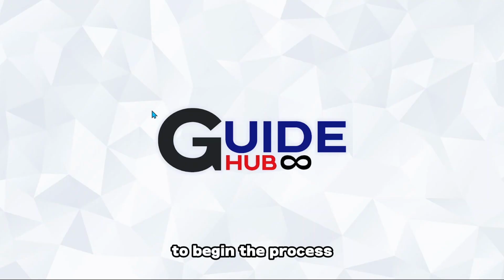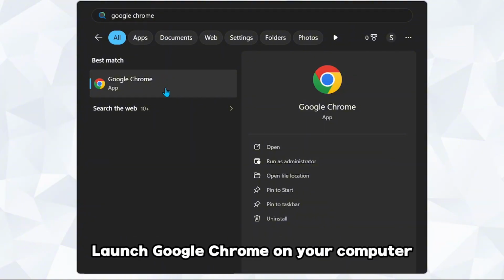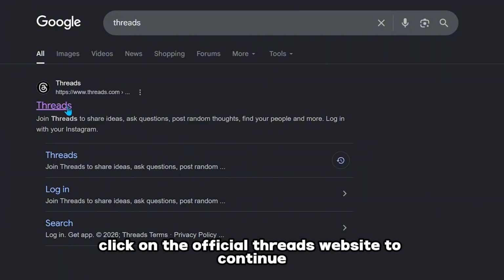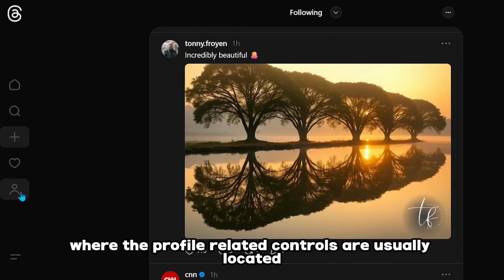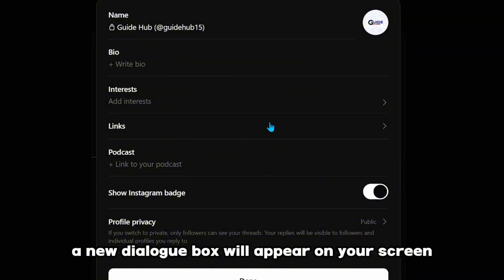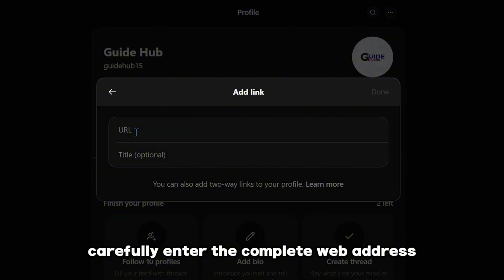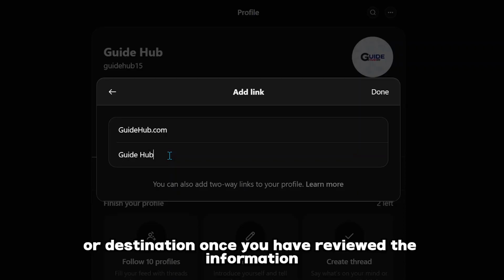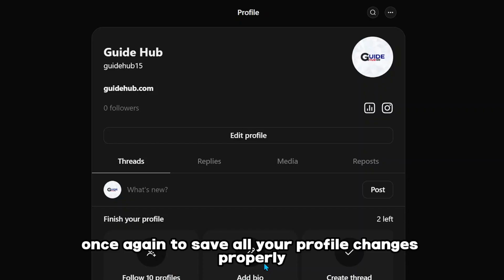How To Put Link in Threads (𝟮𝟬𝟮𝟲) | 100% WORKS | NO Yapping, To The Point! | FAST & EASY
(2026) Learn How To Put Link in Threads in this video (UPDATED FULL GUIDE) | NO Yapping & To The Point | Put Link in Threads